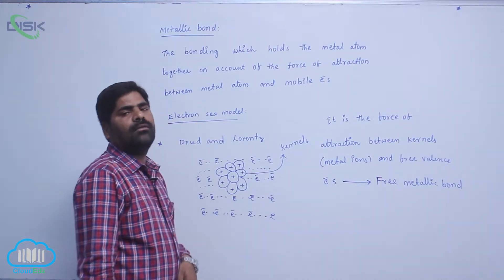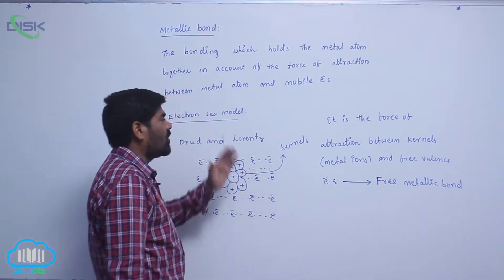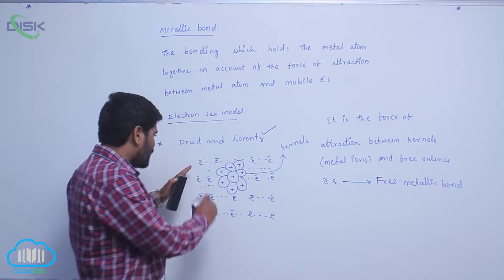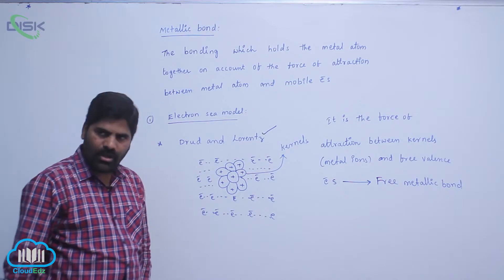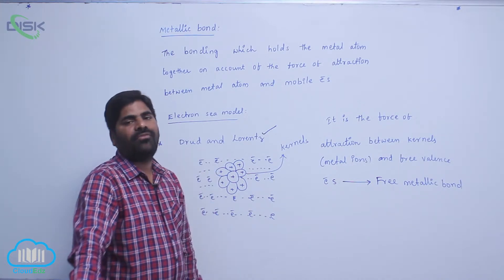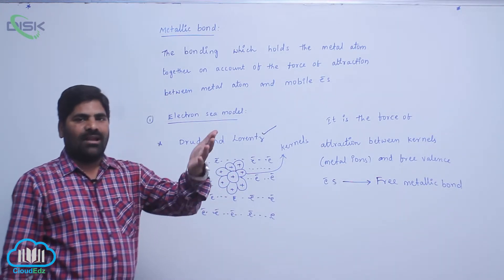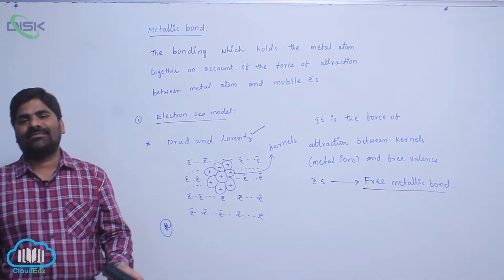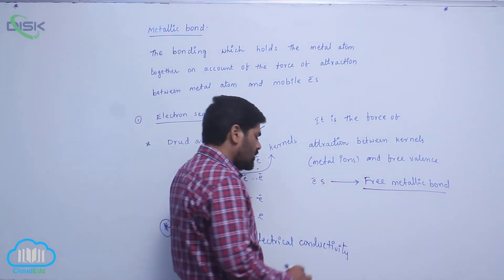Valence bond theory || Metalic bond 2 || Disk Telangana